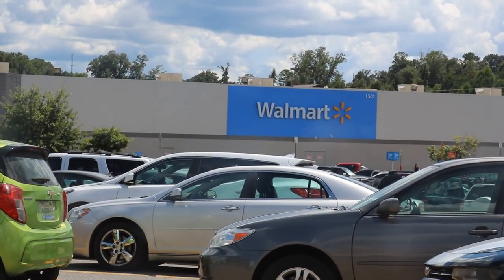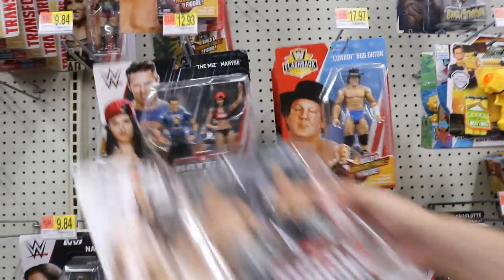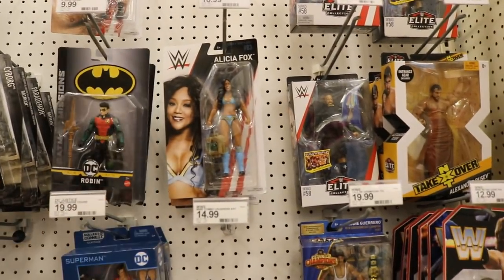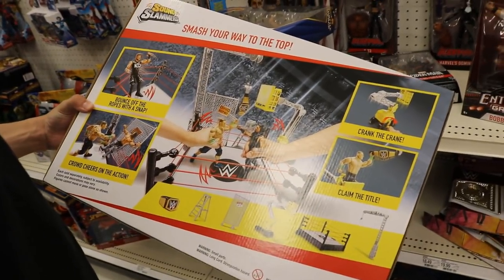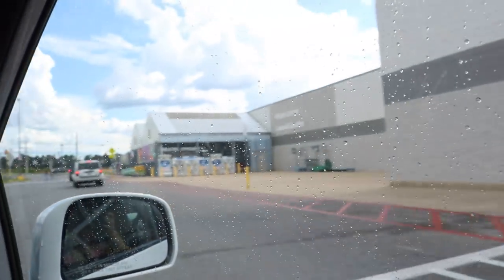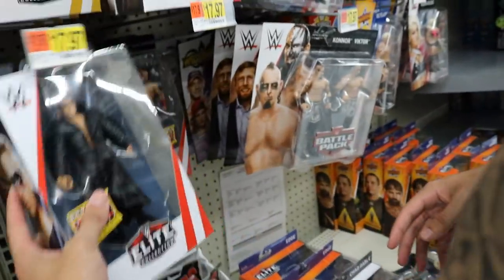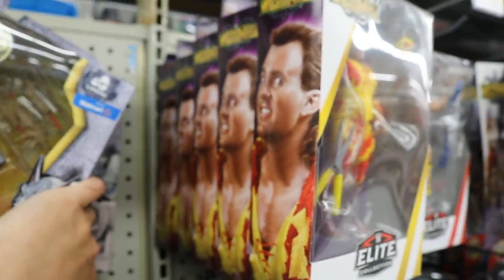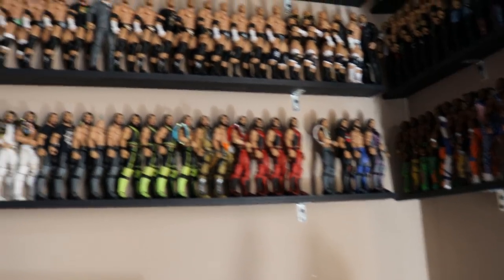NEW WWE FIGURE PLAYSET & FIGURES FOUND ON TOY HUNT!